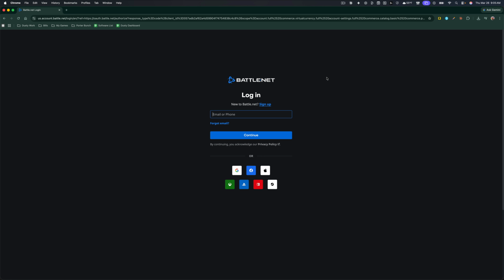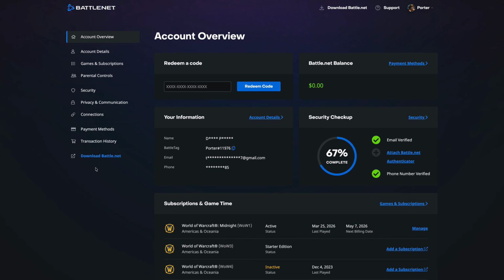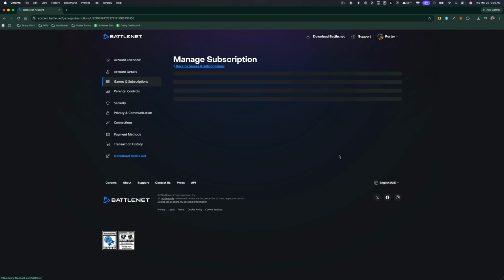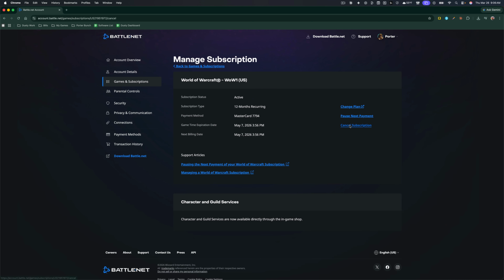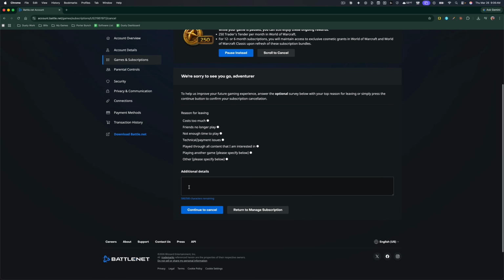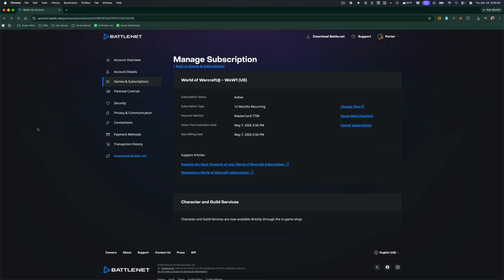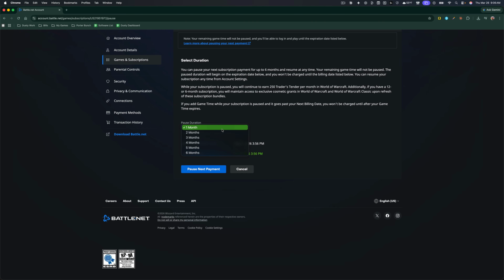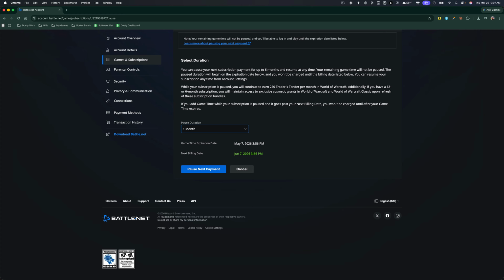How To Cancel/Pause Your WoW Subscription (Step by Step)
In this video, I show you exactly how to cancel your World of Warcraft subscription. Whether you want to take a break from Azeroth or stop your WoW payments entirely, this step-by-step tutorial walks you through the full cancellation process on Battle.net.

My YouTube Film Gear:
🎤 Audio Interface

🎤  My Weekly Creator Podcast:

00:00 Cancel or Pause Overview
00:10 Log In to Battle.net
00:22 Find Subscription Settings
00:47 Cancel Subscription Steps
01:04 Pause Next Payment Option
01:26 What Happens After Expiry
01:48 How to Resubscribe
01:58 Wrap Up and Questions